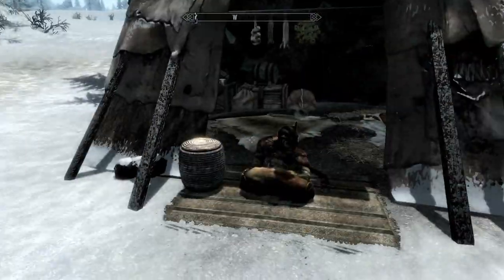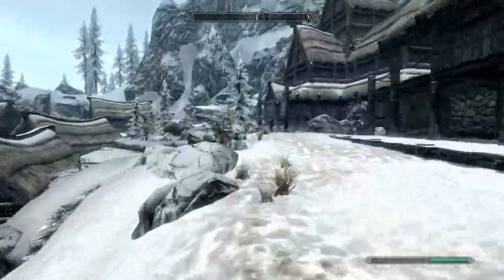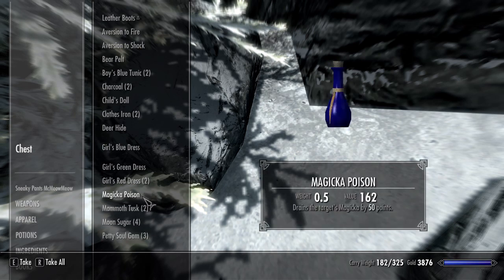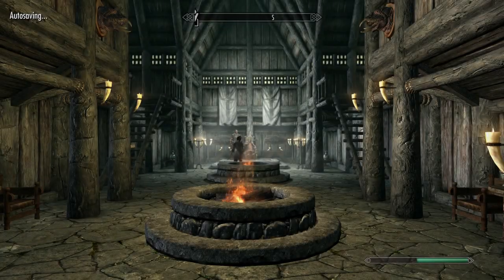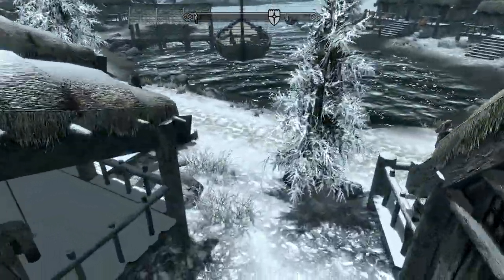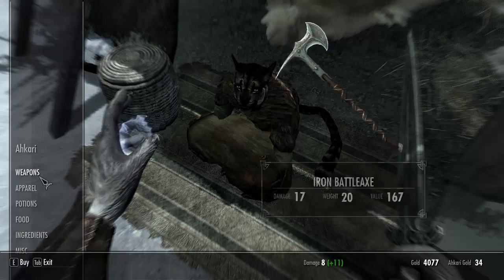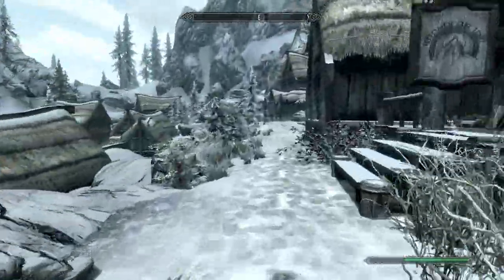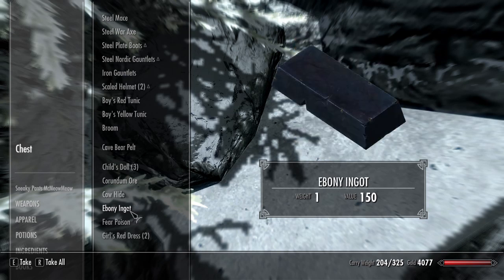DawnStar Loop Still Works in 2014